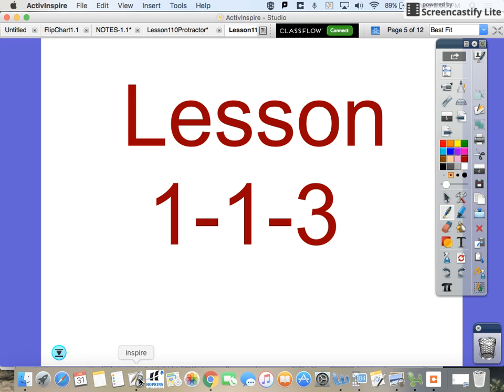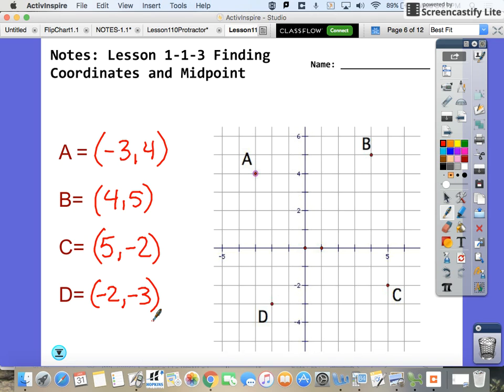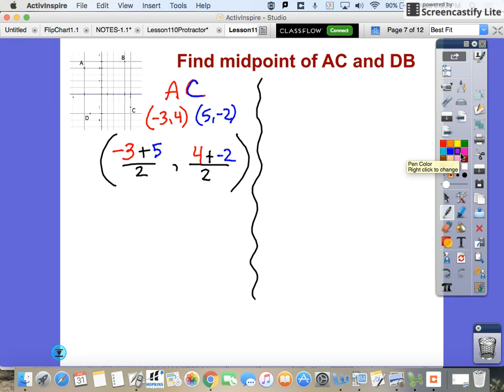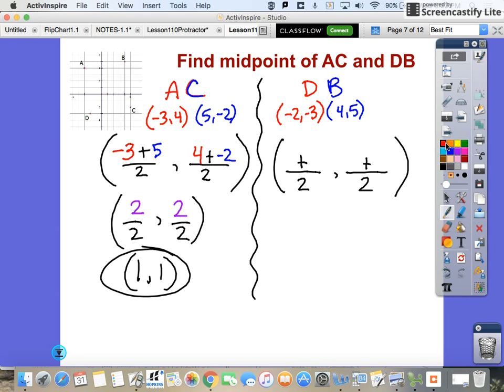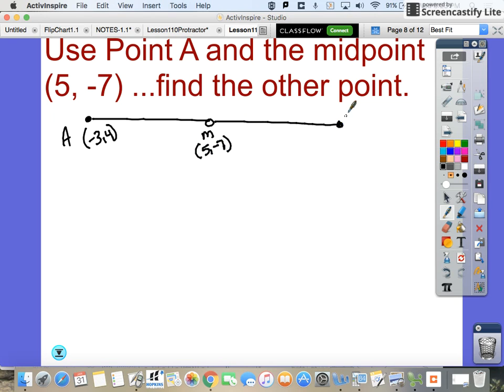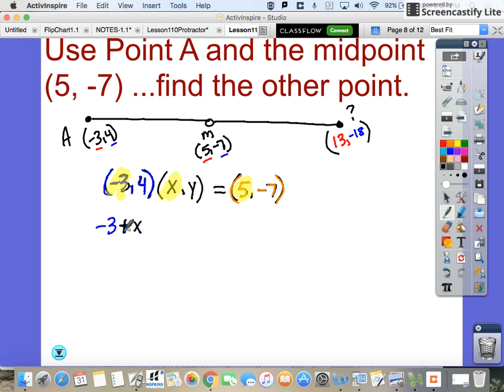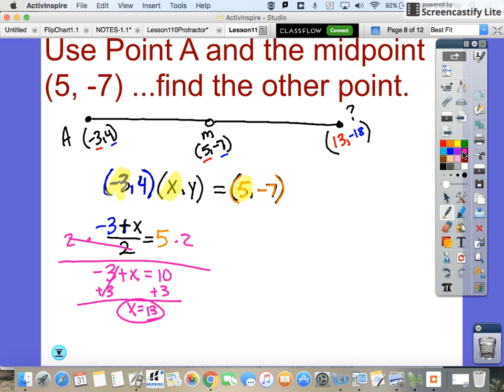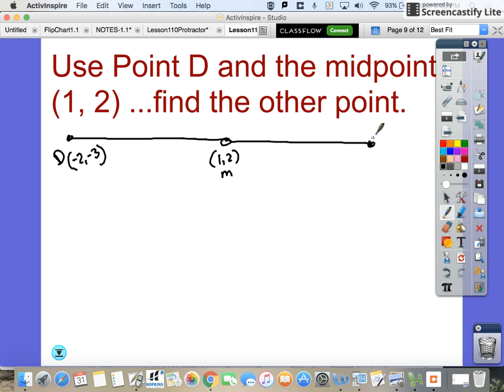Notes 1_1_3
Midpoints after finding coordinates